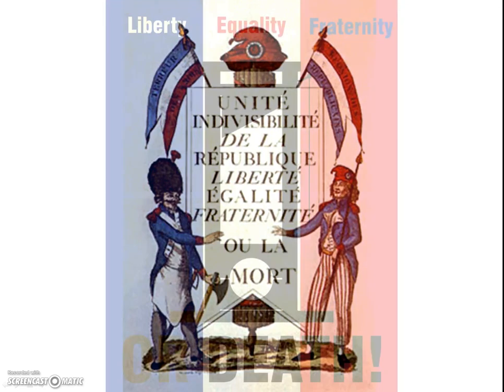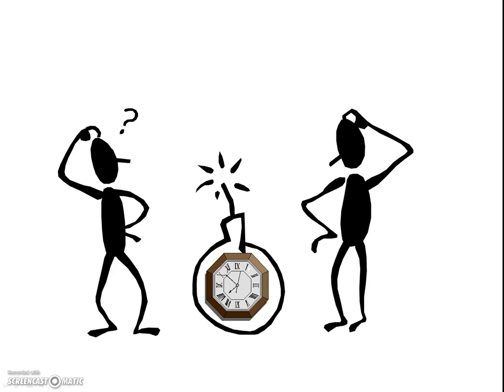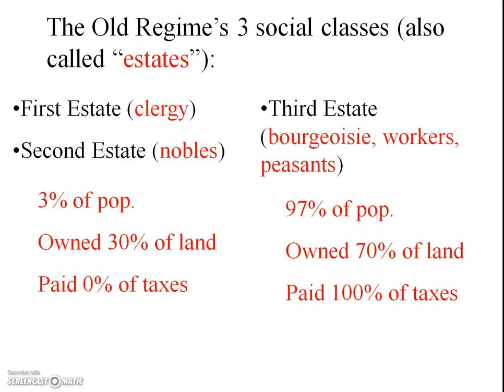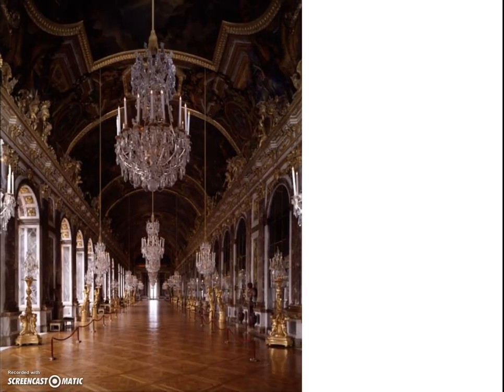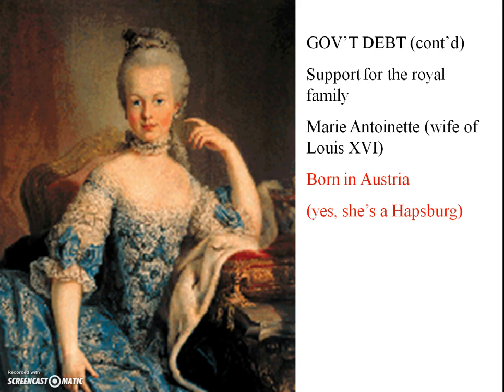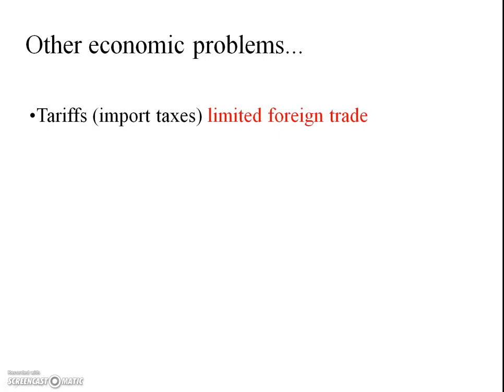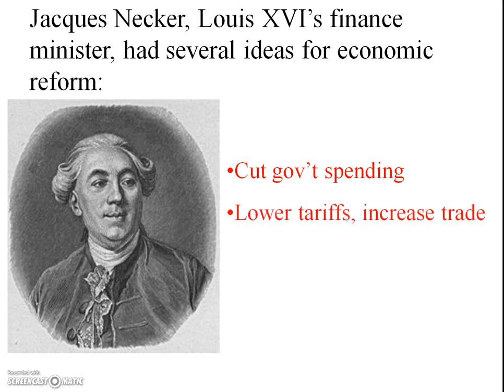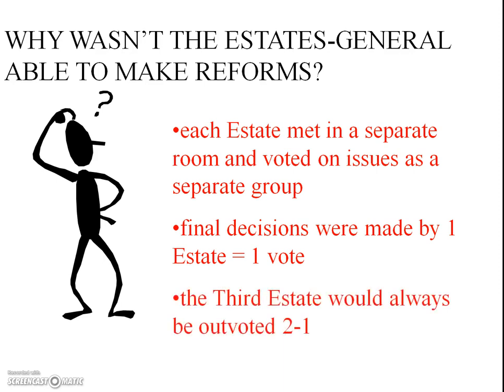01 OnTheEveOfRevolution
France's Old regime and the factors that led to revolution.